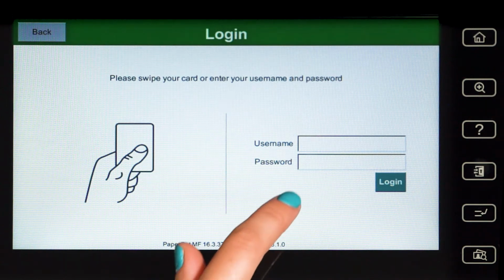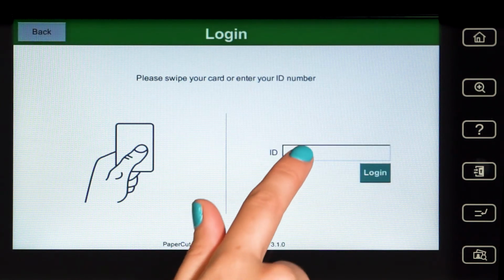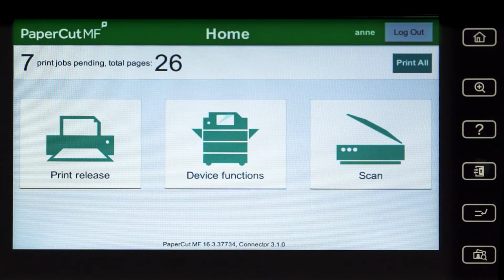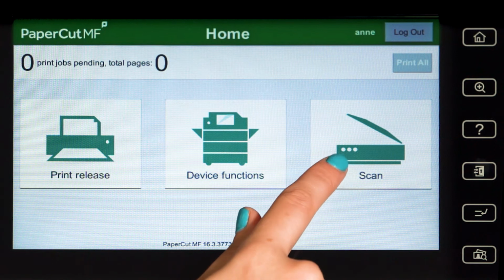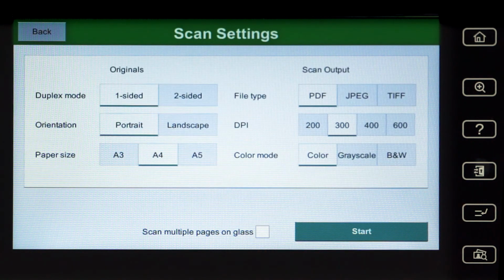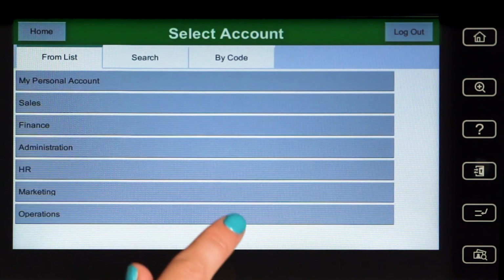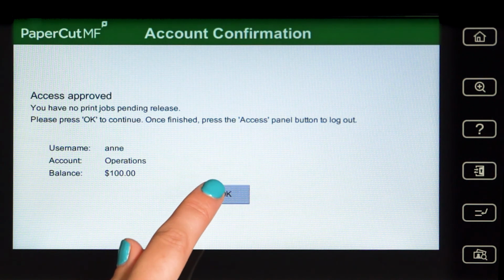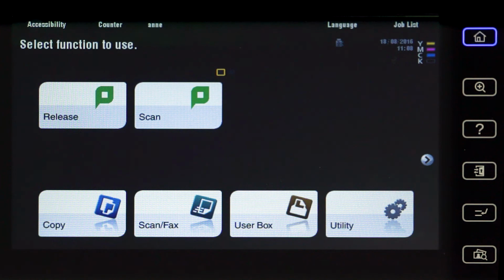PaperCut MF for Konica Minolta Application Tour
PaperCut MF's print management solution reduces print costs for Konica Minolta Multifunction Devices.

This video covers PaperCut MF's user authentication, secure print release, Integrated Scanning, shared account selection and copy tracking.